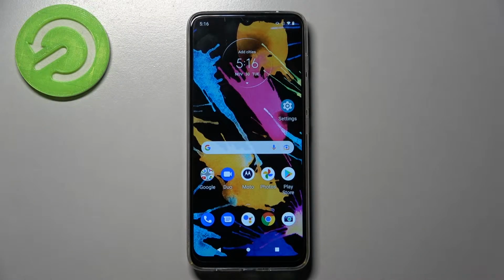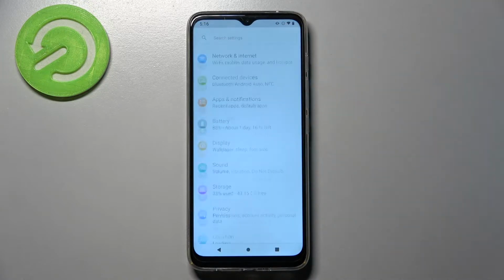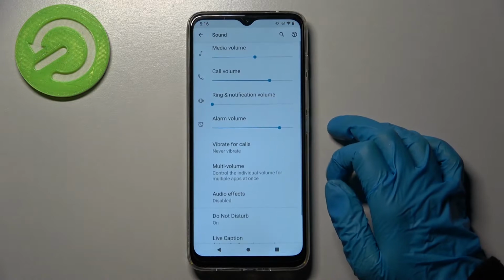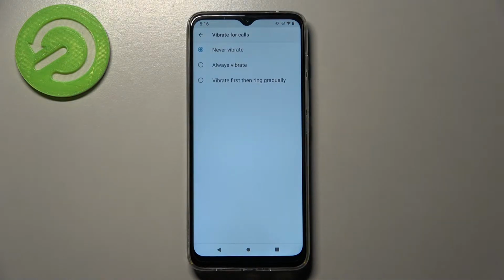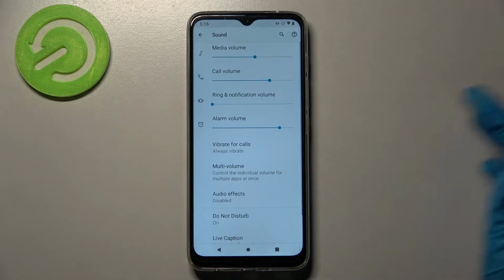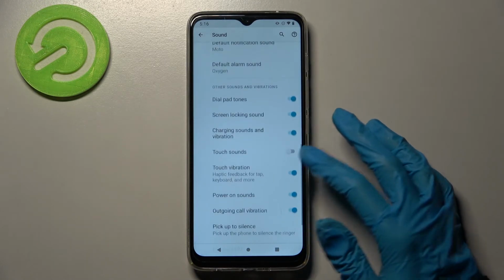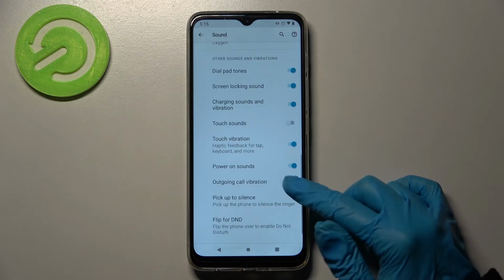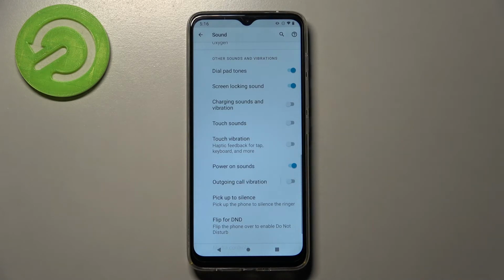How to Enter Vibration Settings in MOTOROLA Moto G50 - Find Vibration Options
Would you like to know if it is possible to change the vibration in MOTOROLA Moto G50? By watching this tutorial, you will be able to find out the answer. Here is a short tutorial that will teach you where the vibration settings are located and how to use them.